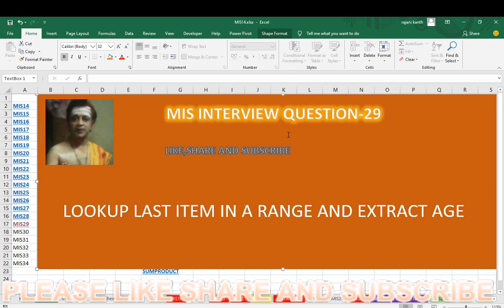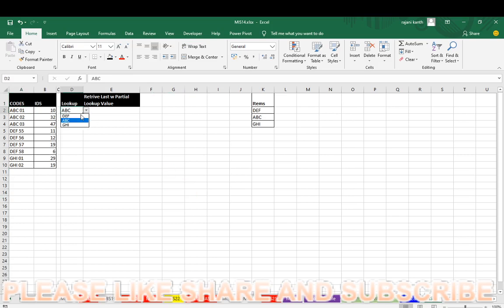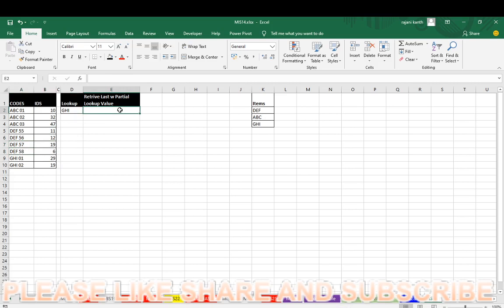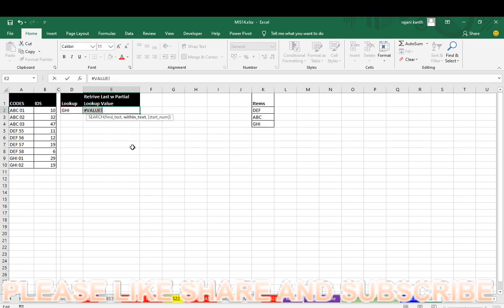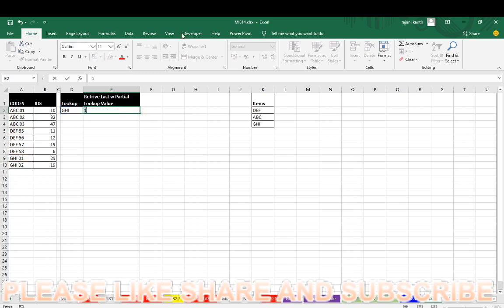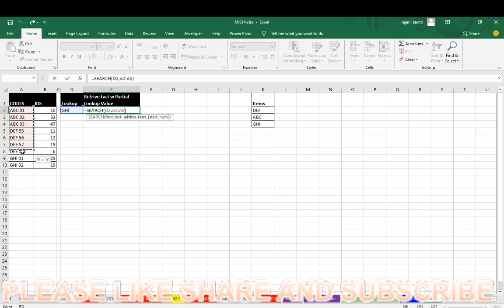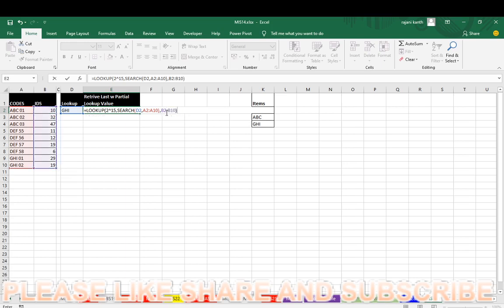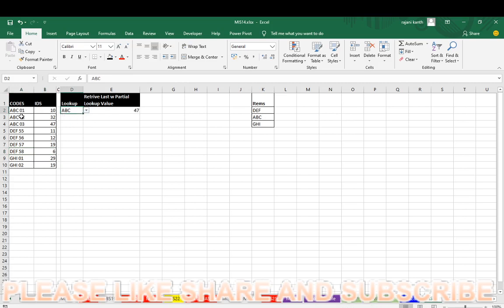MIS INTERVIEW QUESTION-29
IN THIS SESSION I EXPLAINED YOU LOOKUP ARRAY FUNCTION AND
LOOKUP LAST ITEM IN A RANGE AND EXTRACT CODE

hi, Friends This Channel will teach you excel basics to advanced level with magic tricks and hidden features So please Like Share and Subscribe my channel for more interesting excel magic tricks ahead